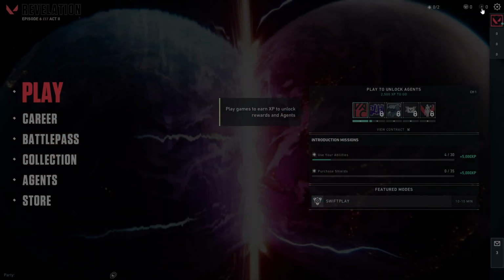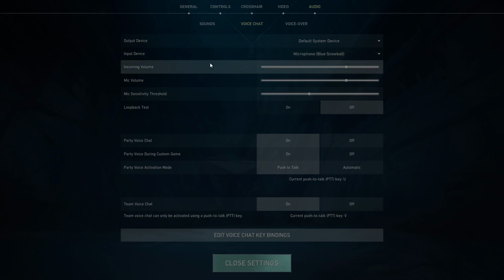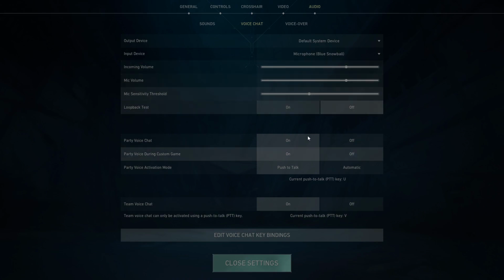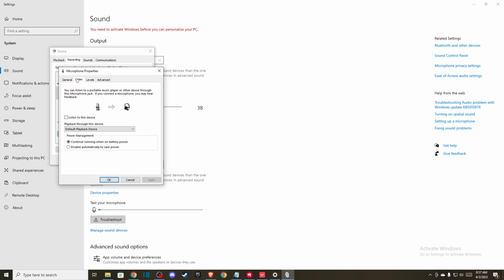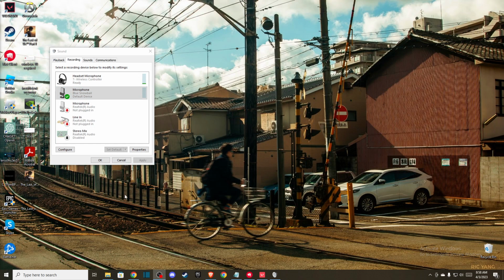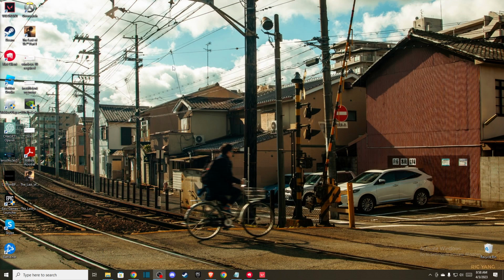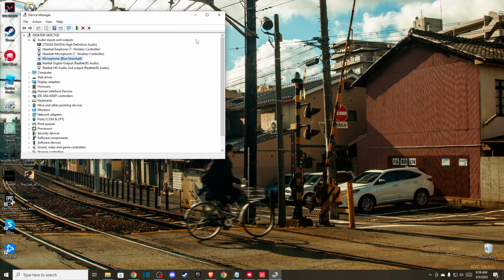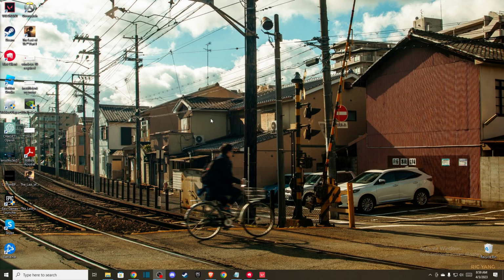How To Fix Valorant Voice Chat | Not Working Mic Not Working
In this video I will show you How To Fix Valorant Voice Chat It's really easy and it will take you less than a minute to do it!